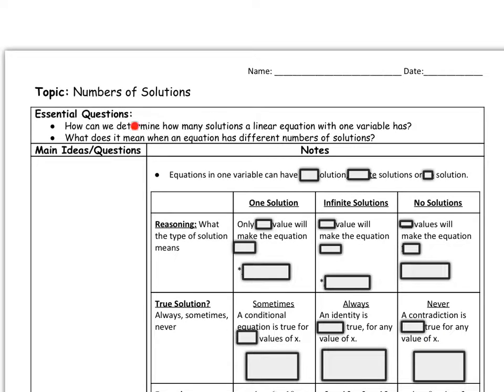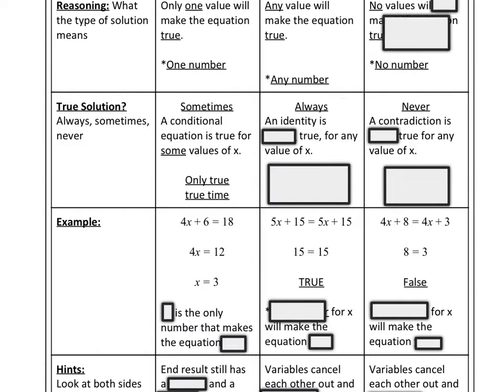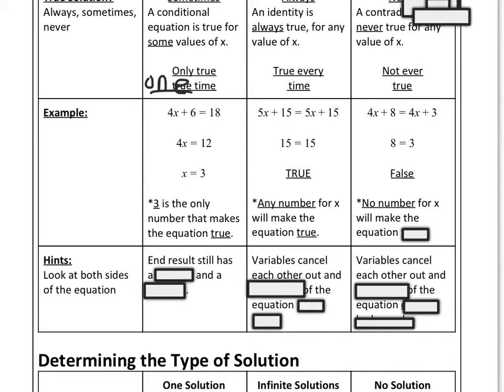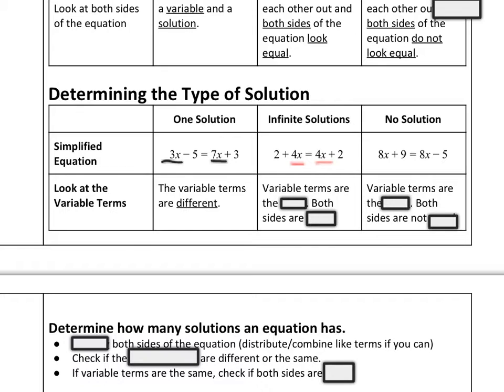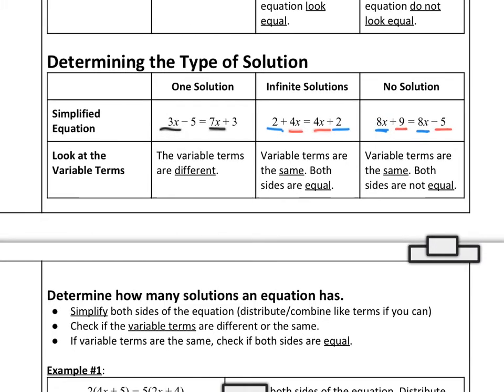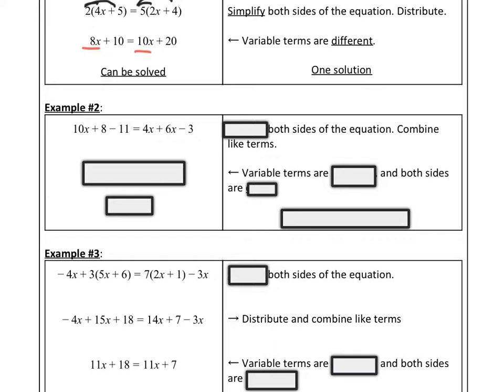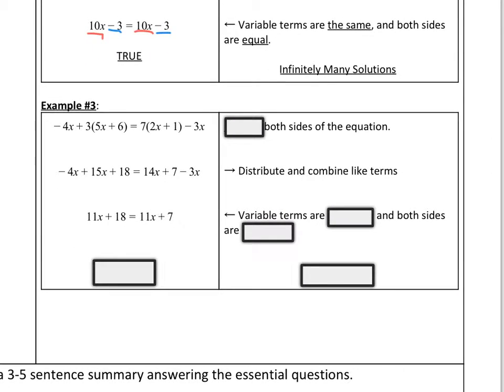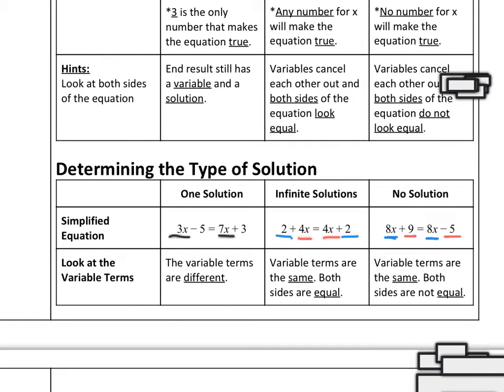Numbers of Solutions Notes